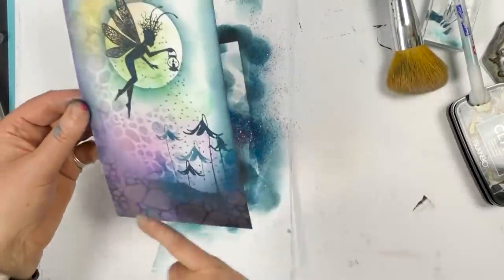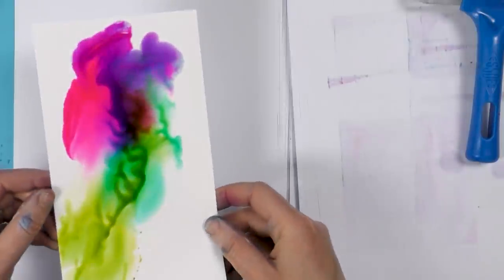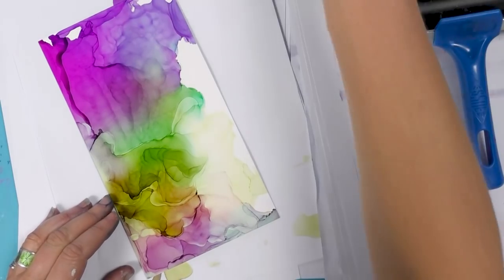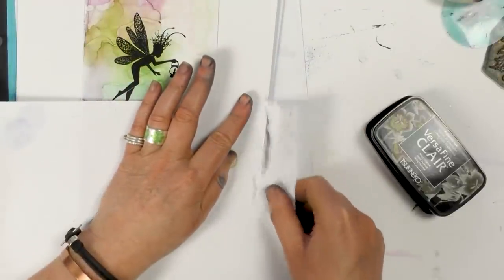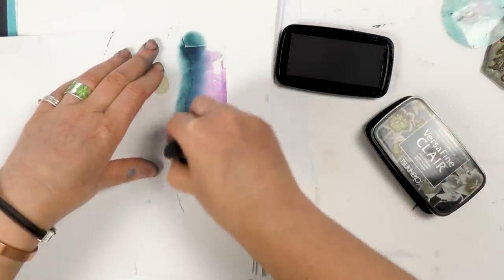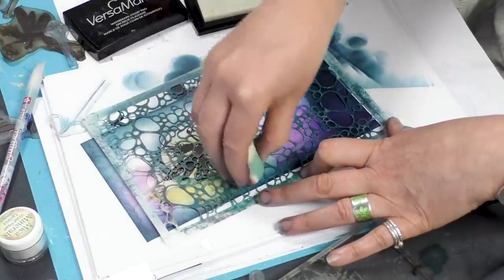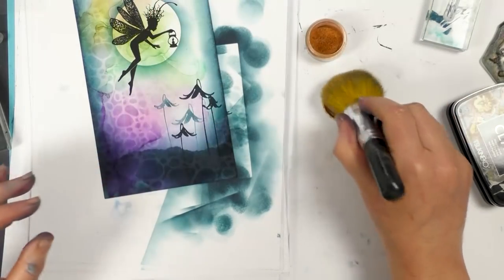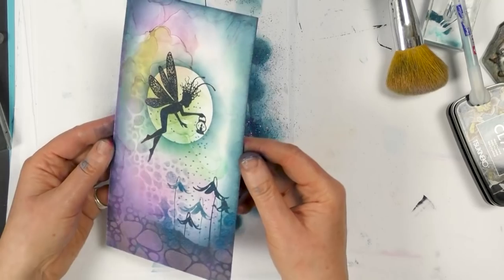Dragonfly Keeper - A Lavinia Stamps Tutorial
Another demonstration for you to enjoy, in which Tracey uses Alcohol ink and blending solution to create a stunning background pattern on Yupo paper which she then 'prints', onto Multifarious card with an application of Alcohol Lift Ink. Our lovely Dragonfly Keeper fairy provides the main focal point on this card and Mica Powder applied via one of our new stencils imparts a stunning pearl effect.

All the products used can be found on our video page along with more of our daily demonstrations.